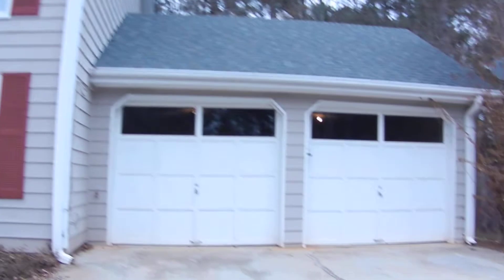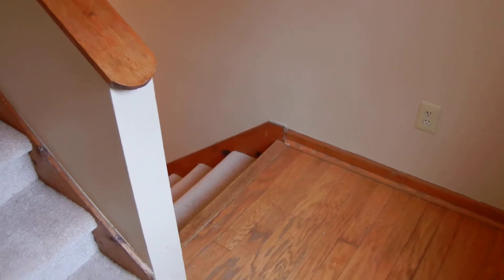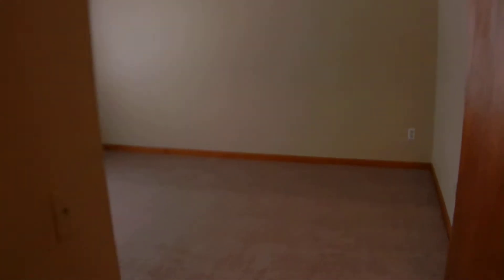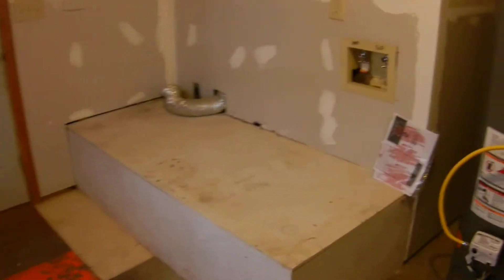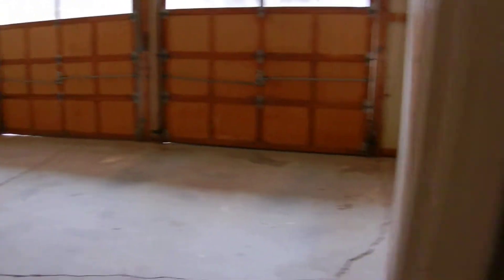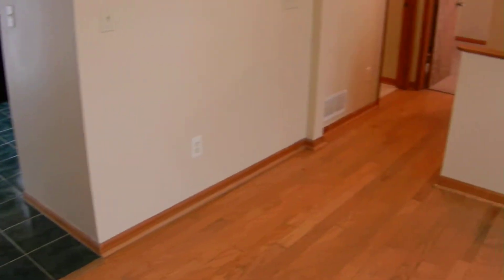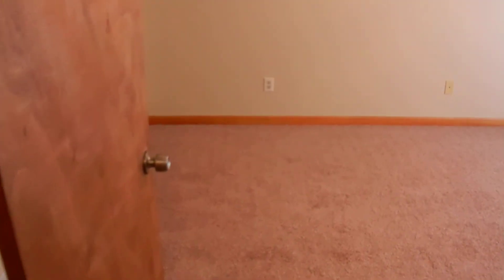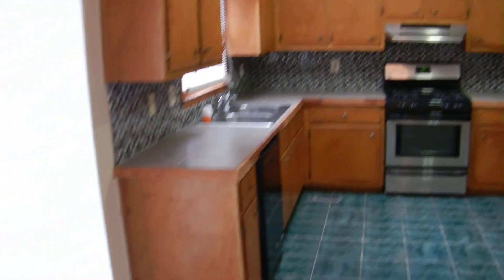4905 CEDAR CT. MKT. 12/8/14